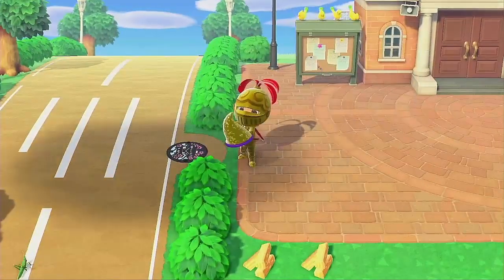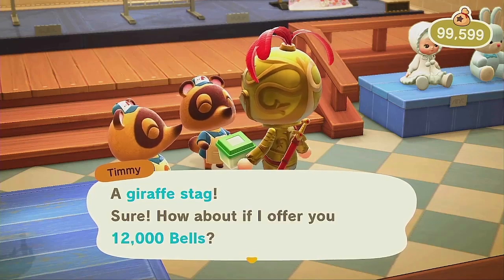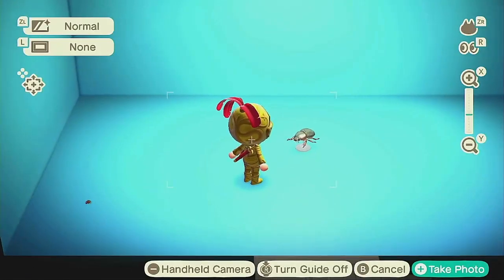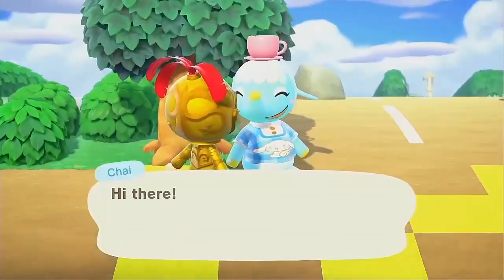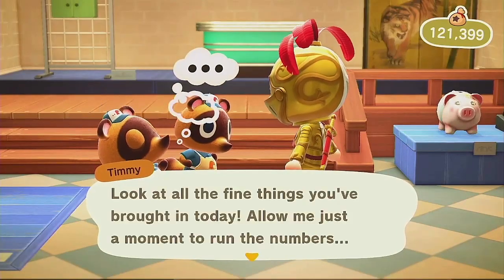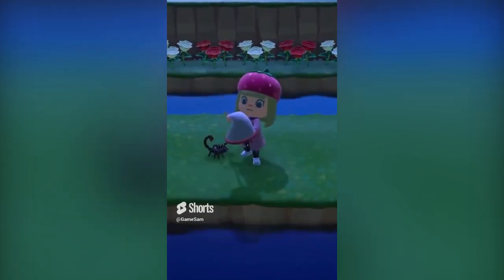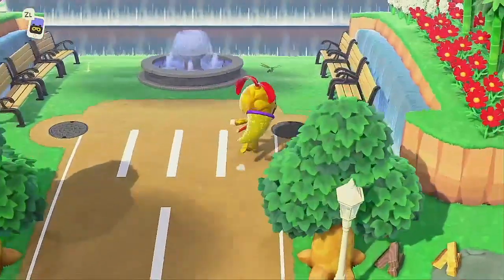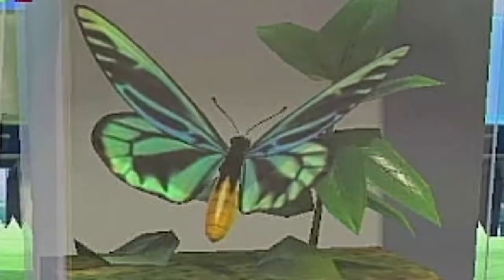Top 10 Rarest Bugs and How to Catch in Animal Crossing New Horizons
❤ Join as a member, access to Treasure Island and go play with Sam on GameSam Island!